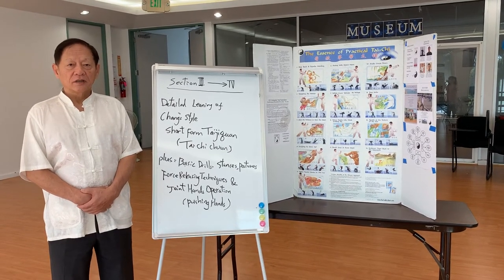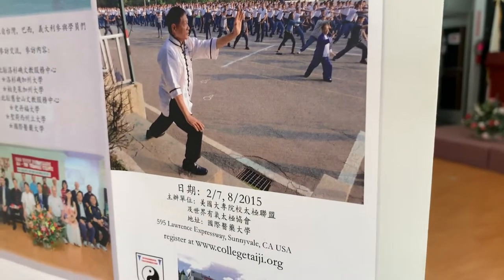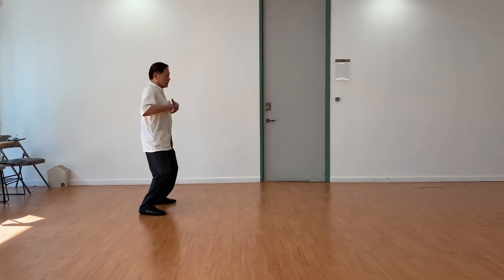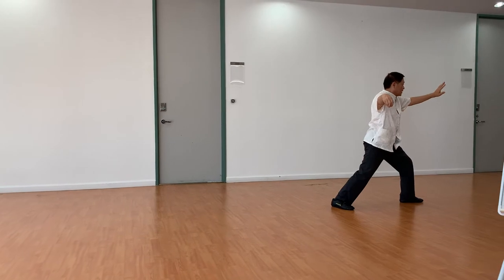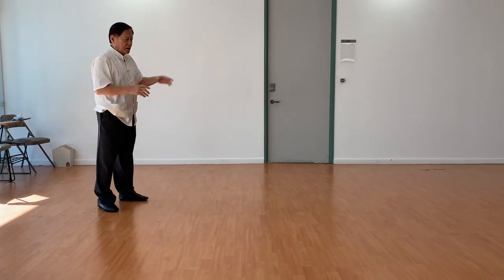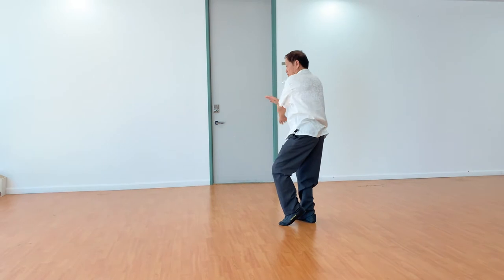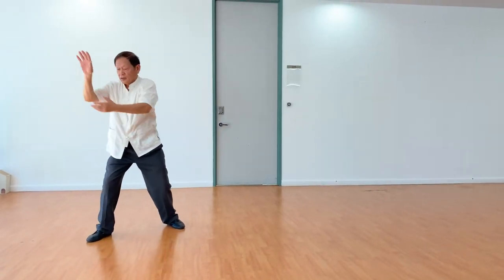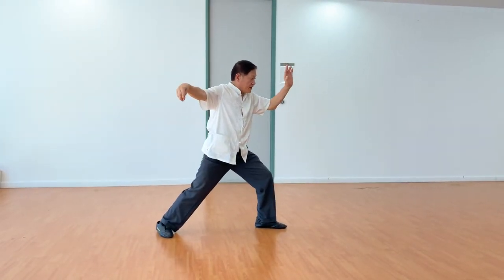4-3 Short Form Taiji (24 movements)